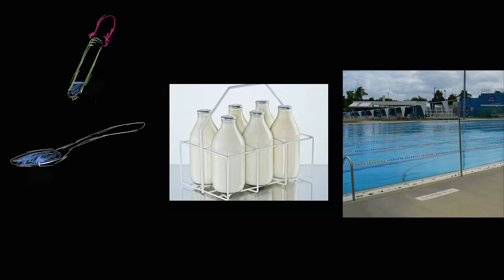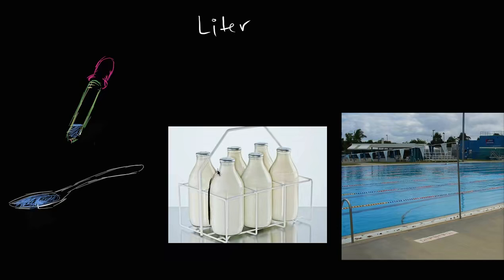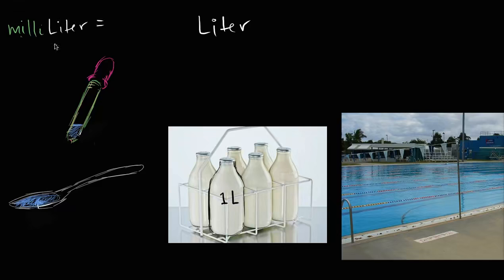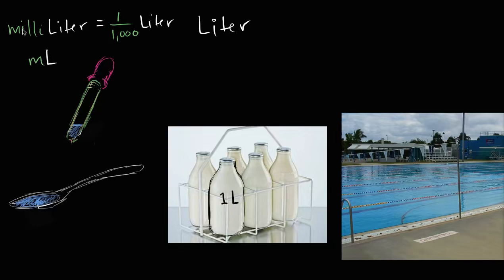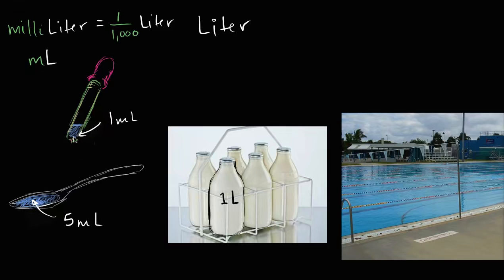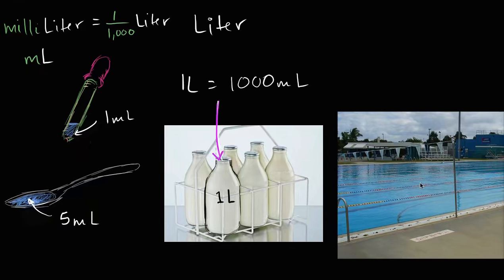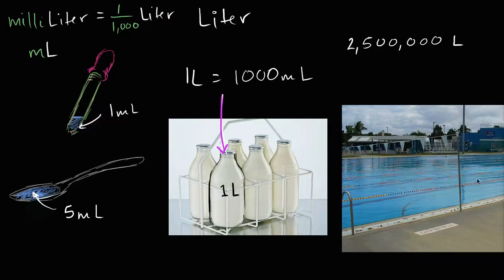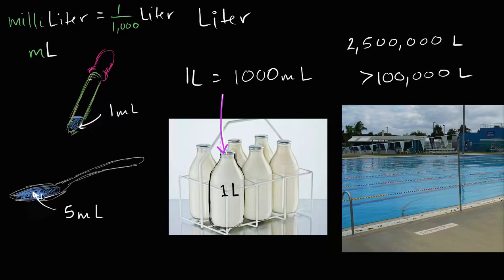Math Grade 3 - Understanding volume liters